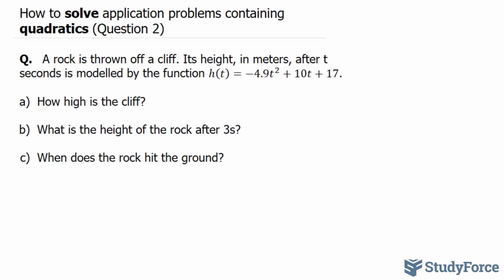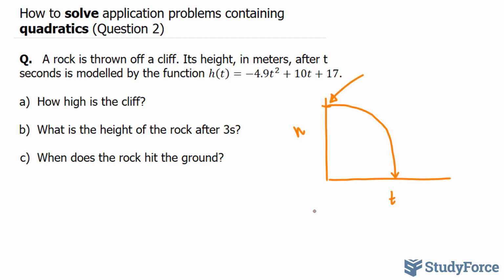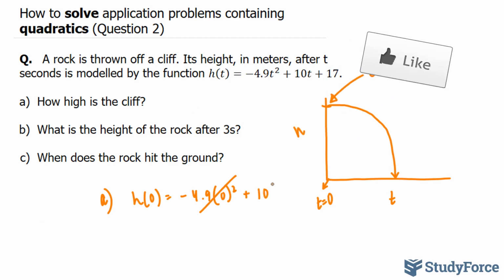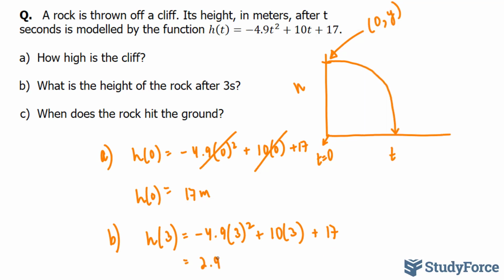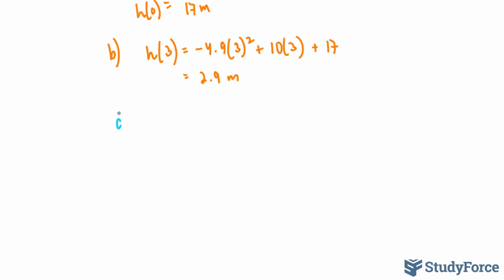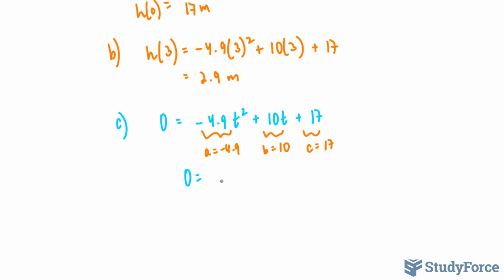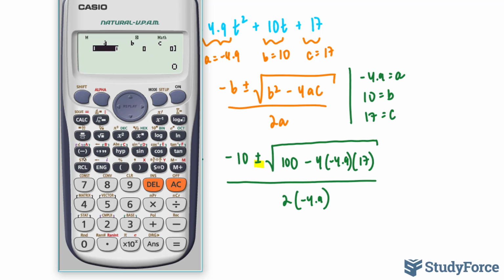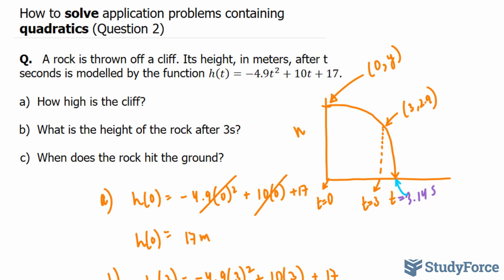Solve Application Problems of Quadratics Equations (Example 2)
Question:   A rock is thrown off a cliff. Its height, in meters, after t seconds is modelled by the function h(t)=−4.9t^2+10t+17.

a) How high is the cliff?

b) What is the height of the rock after 3s?

c) When does the rock hit the ground?